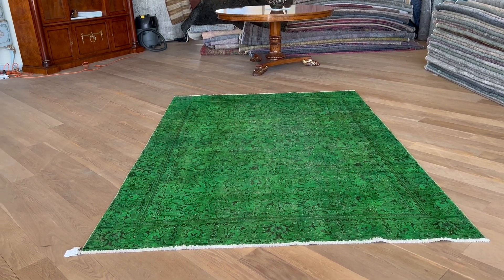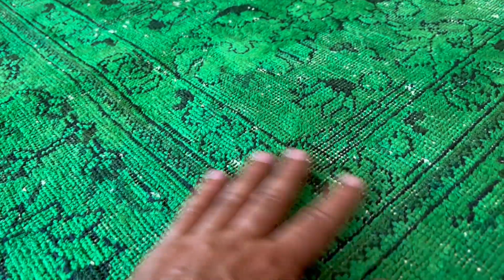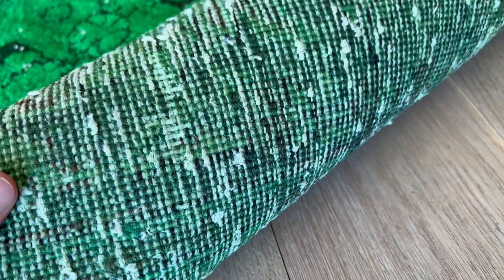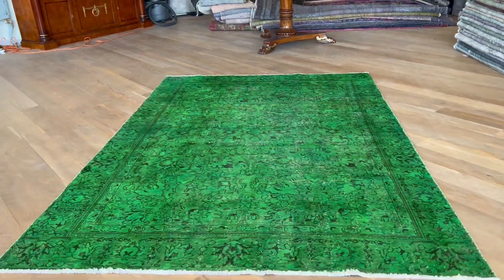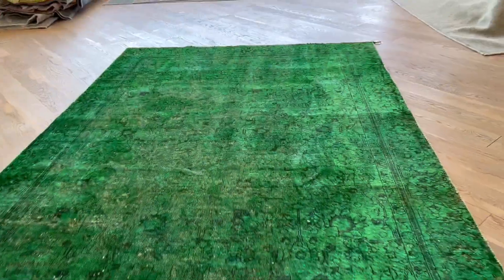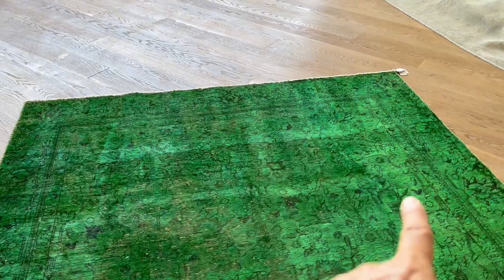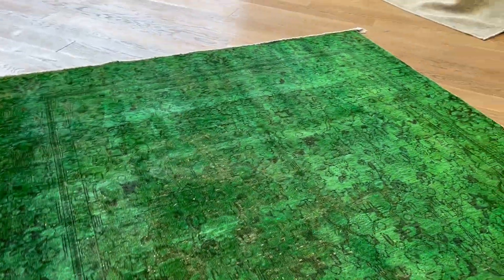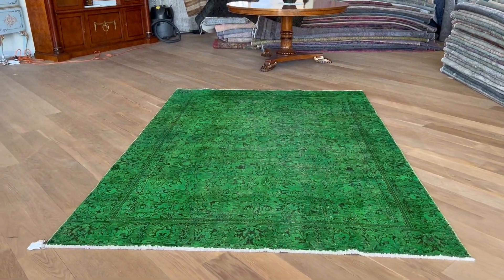Vintage Teppich grün 278 x 190 cm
Einzigartiger handgefertigter, persischer Vintage Teppich grün Größe 278 x 190 cm.

English Version